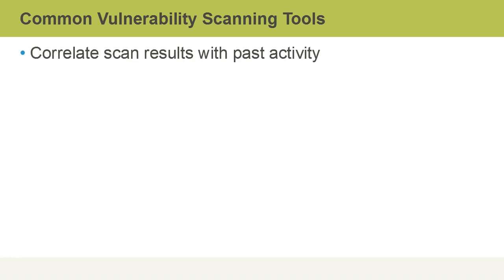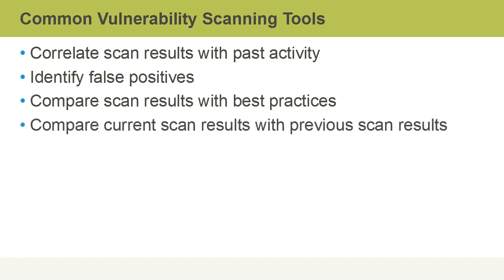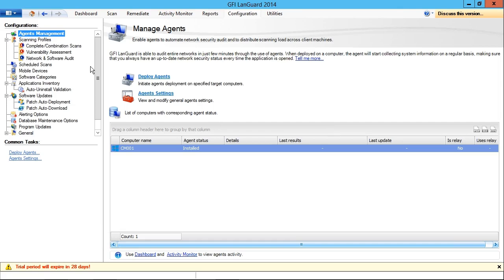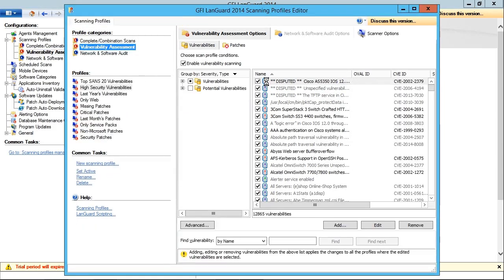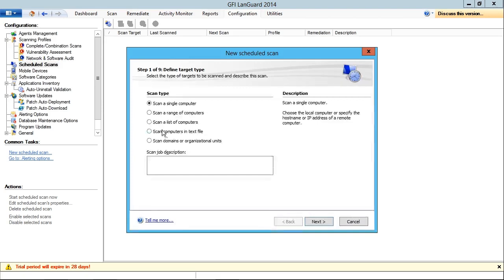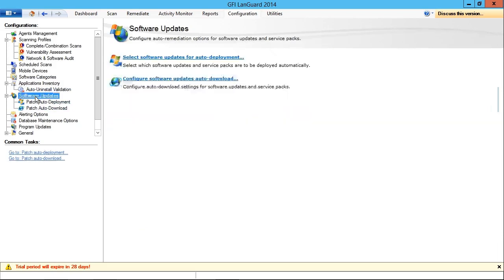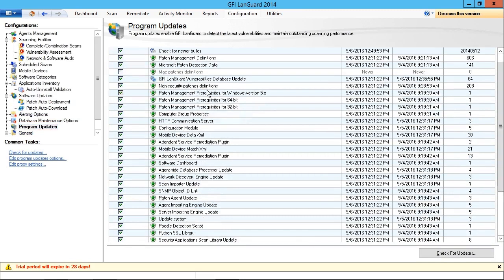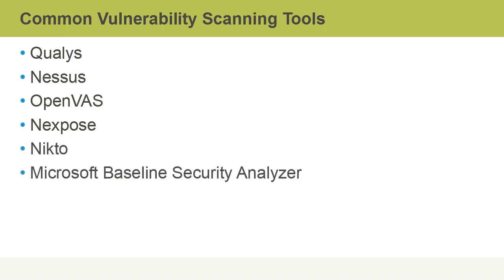Common Vulnerability Scanning Tools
In this session we will discuss about Common Vulnerability Scanning Tools.